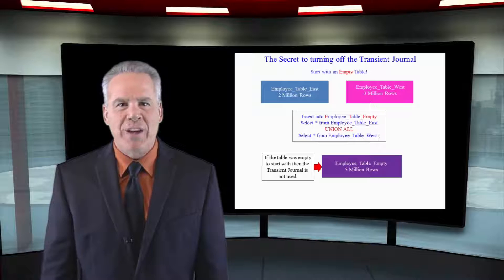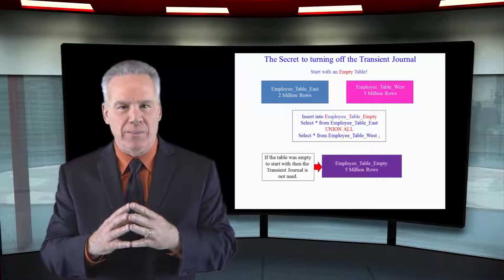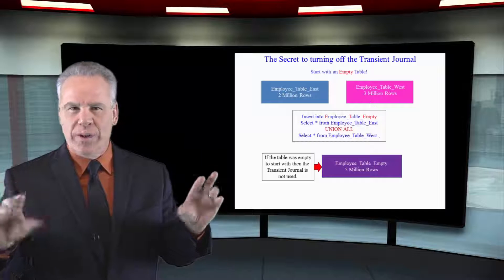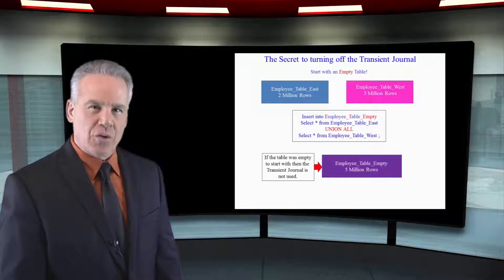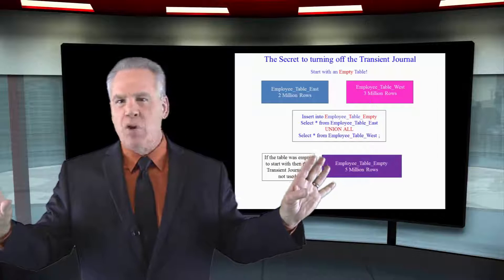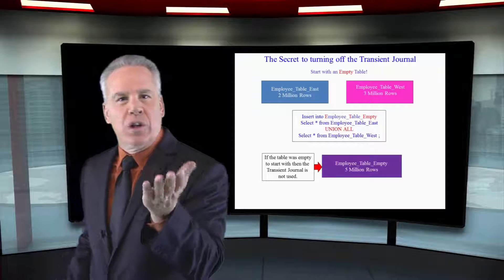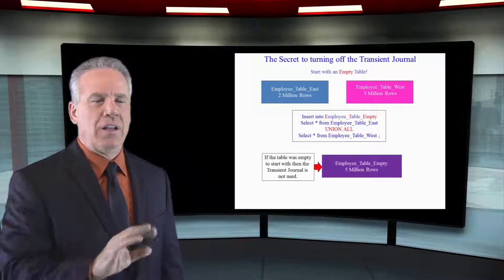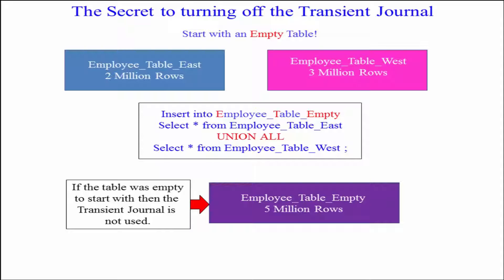Let's Learn Teradata Lesson 63: Turning off the Transient Journal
Explore Teradata with Tera-Tom of Coffing Data Warehousing! In this lesson, learn why you'd opt to turn off the Transient Journal for a table.